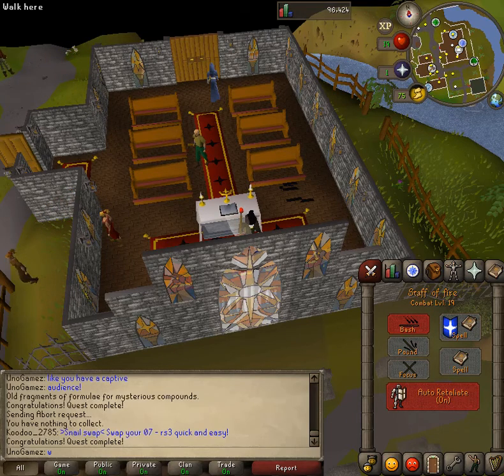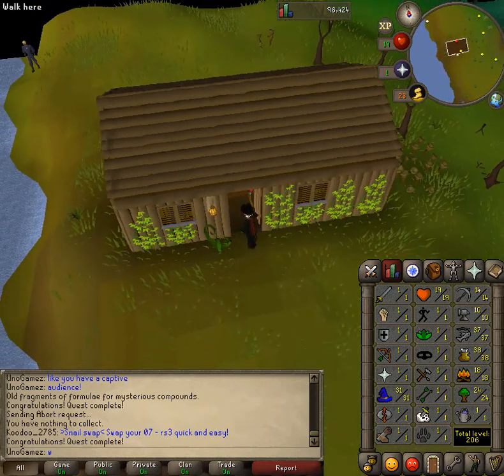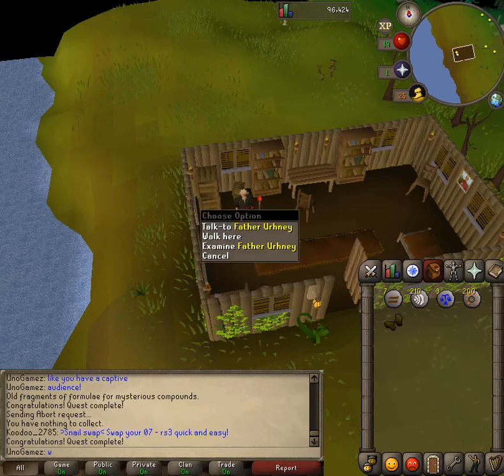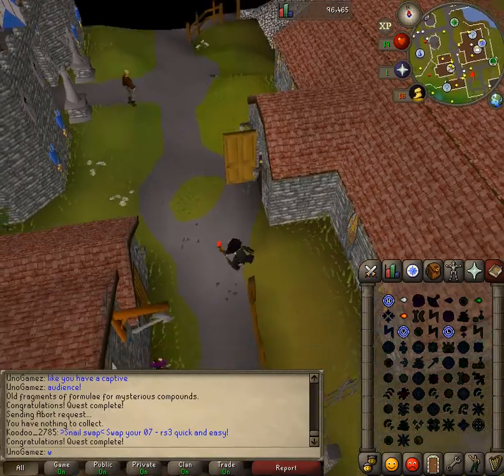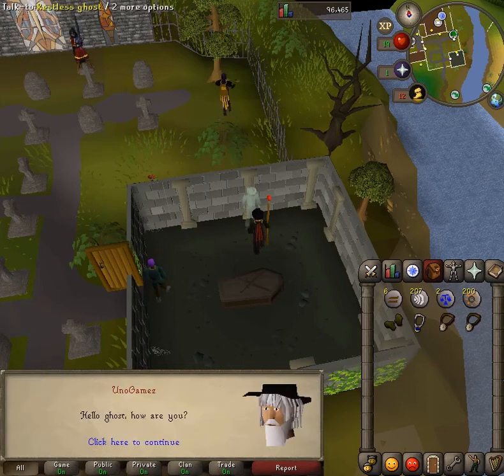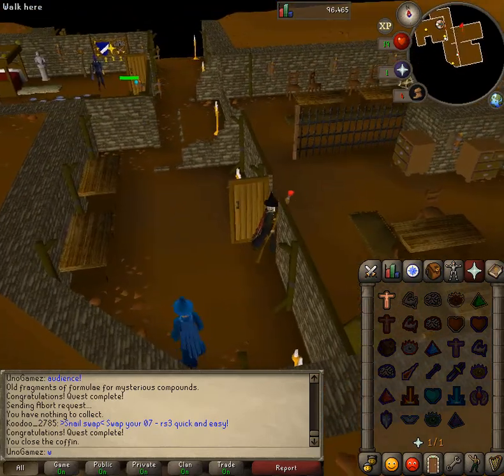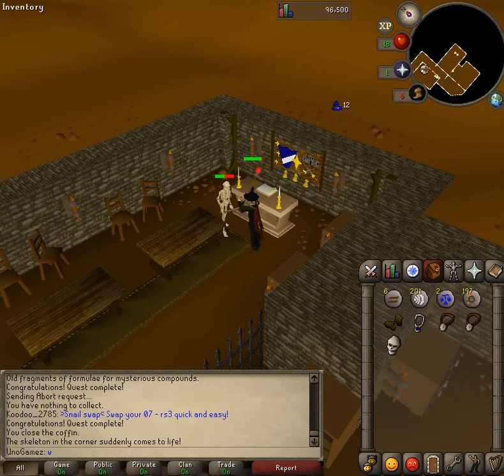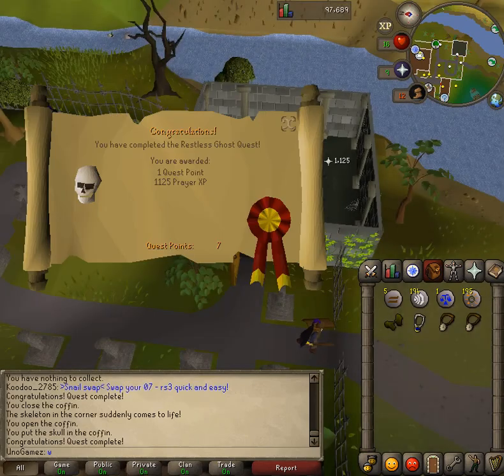[OSRS] The Restless Ghost (Easy Quest Guide) "Old School Runescape" (UnoGamez)